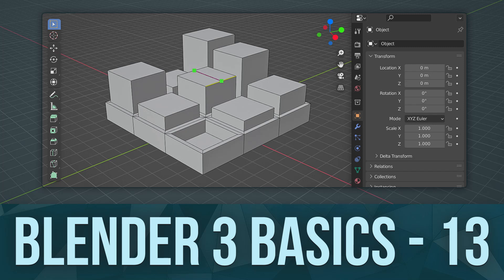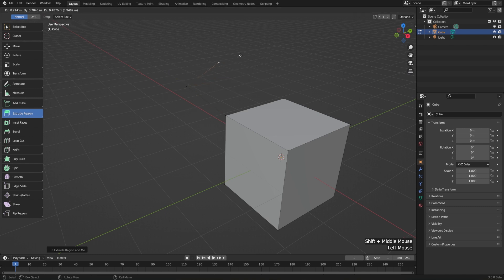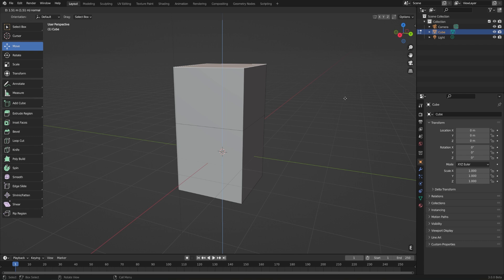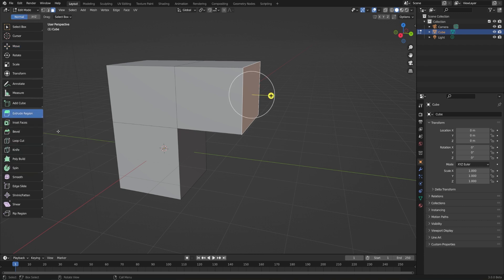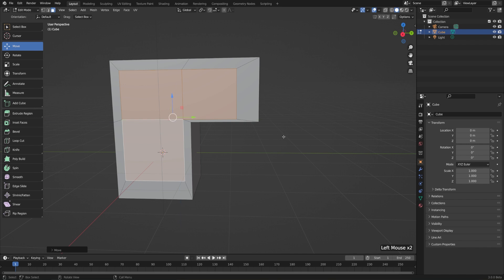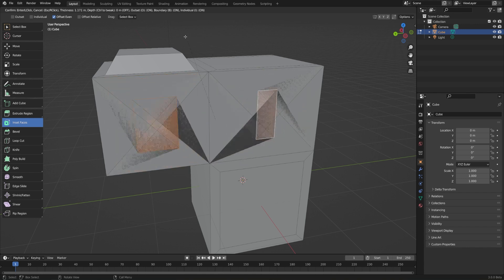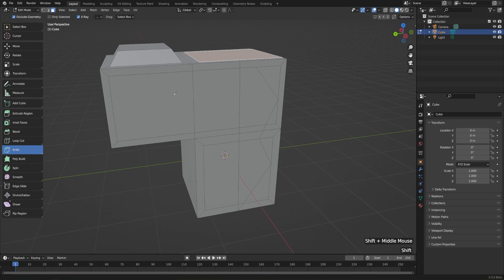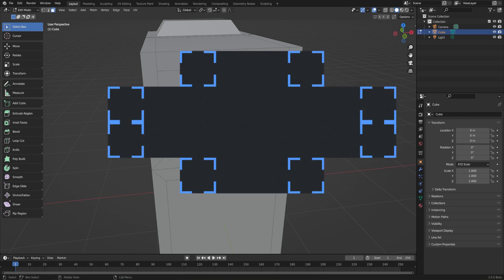BLENDER BASICS 13: The Extrude, Inset, and Knife Tools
Whether you're completely new to the world of 3D graphics, switching over from another 3D Software, or a rusty returning hero from the 2.5 days, the Blender Basics will guide you through your first steps in Blender 3x! You can also watch the course from CG Cookie

🍪 If you love what we do, consider joining the CG Cookie community to stream 100's of Blender courses with passionate Blender instructors there to answer your questions.